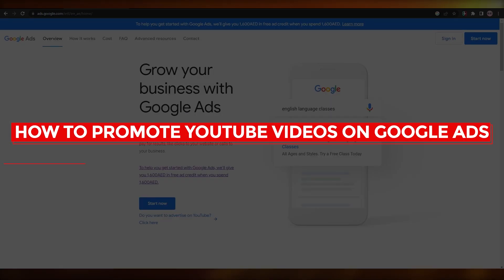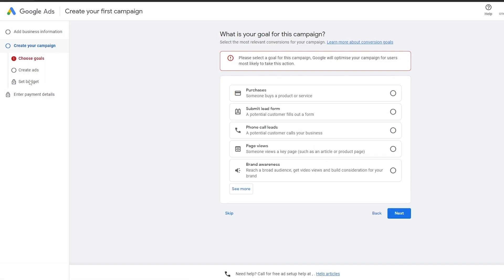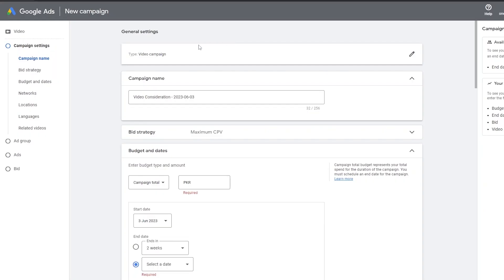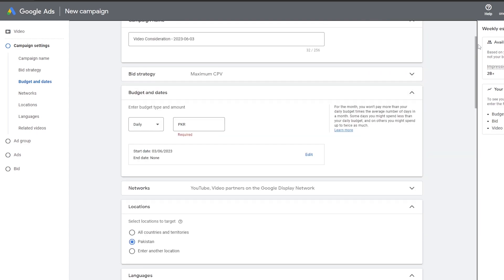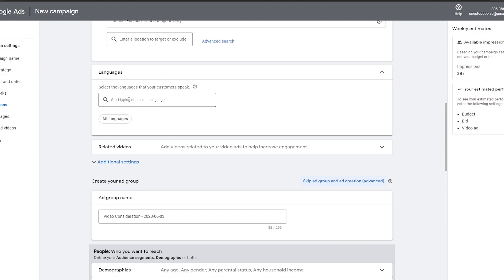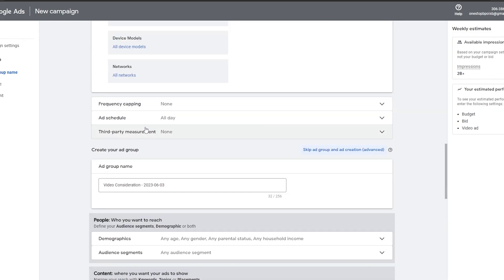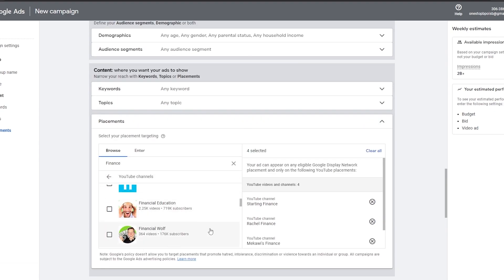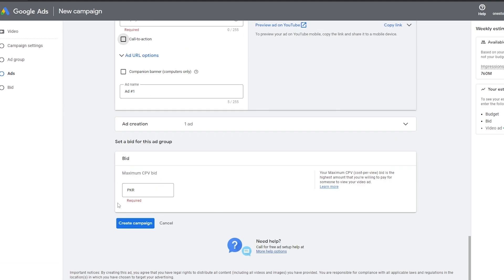How To Promote YouTube Video On Google Ads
In this video I show you How To Promote YouTube Video On Google Ads. YouTube is very user friendly and learn to promote YouTube videos on google ads by following this helpful tutorial.